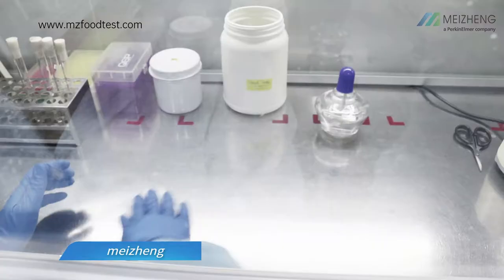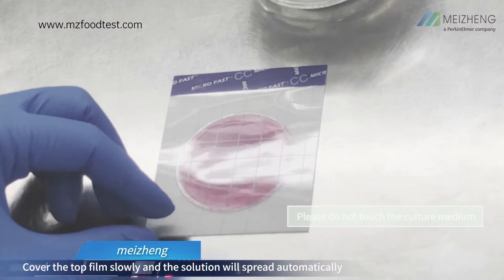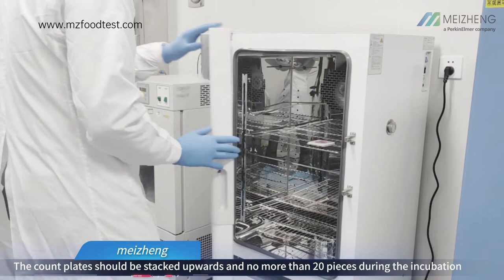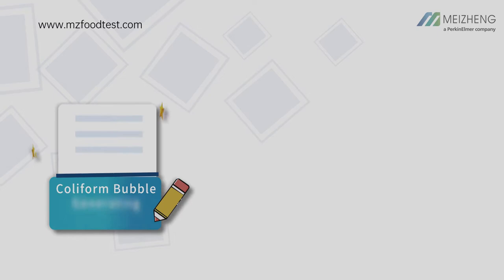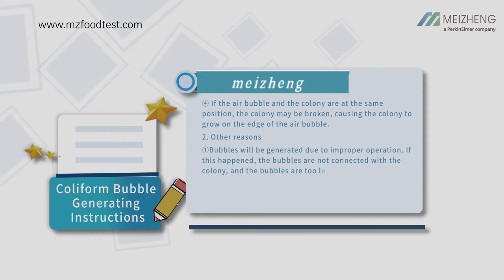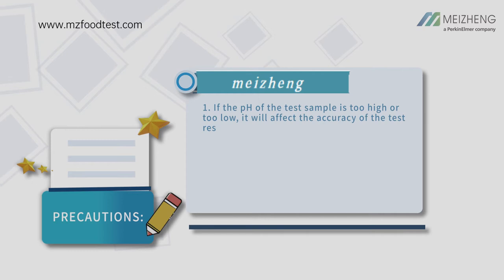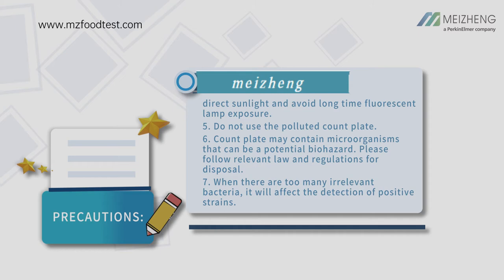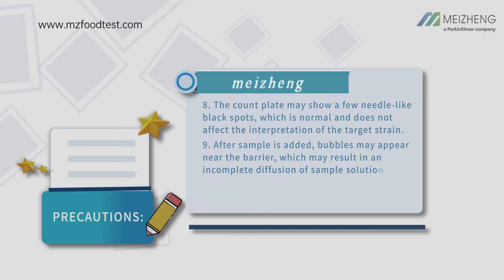MicroFast® Coliform Count Plate Operation Video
Meizheng Bio-Tech Supplies reliable and easy to use Coliform Count Plate with factory price and ship all over the world.